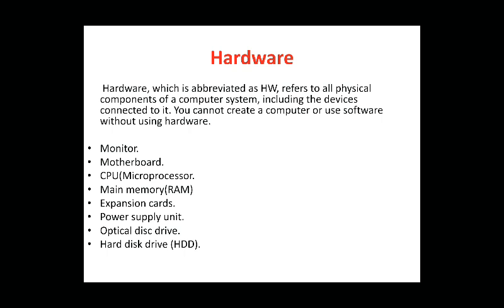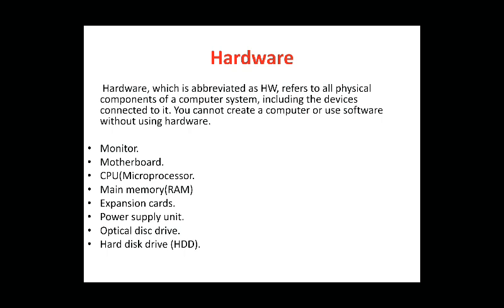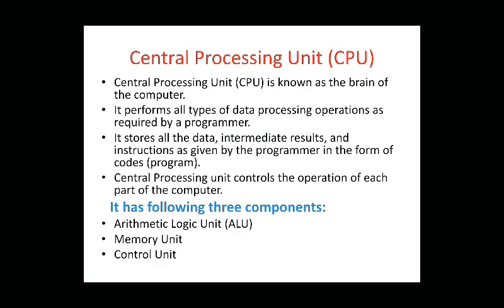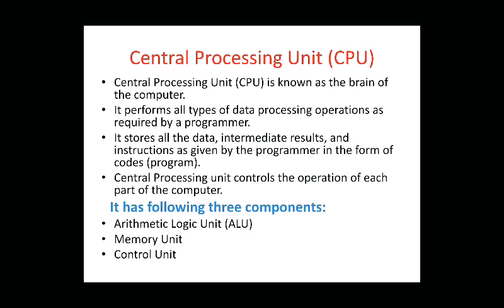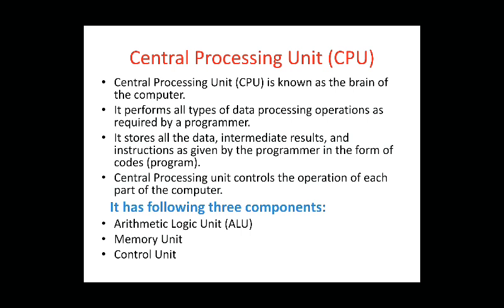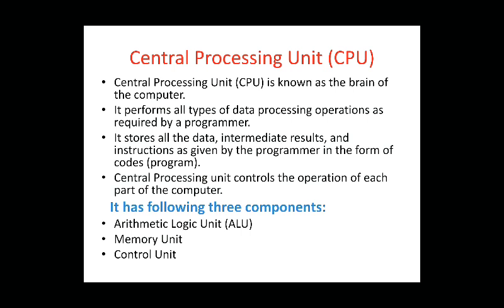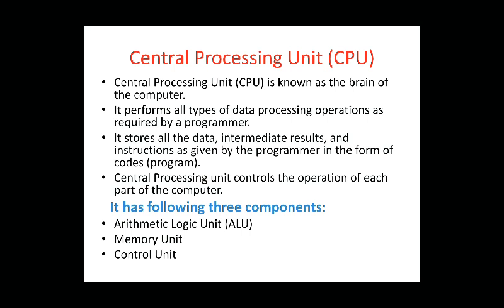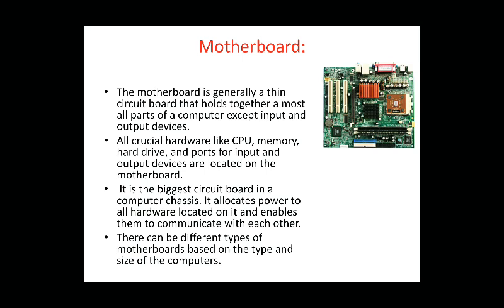Hardware part of computer